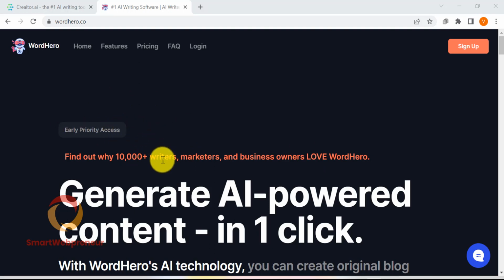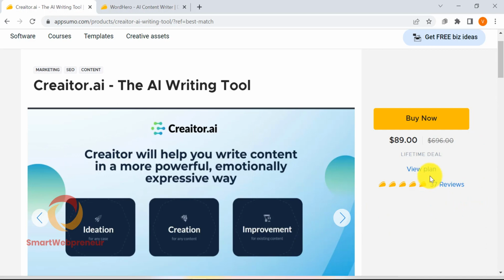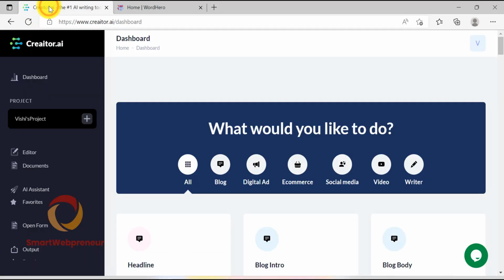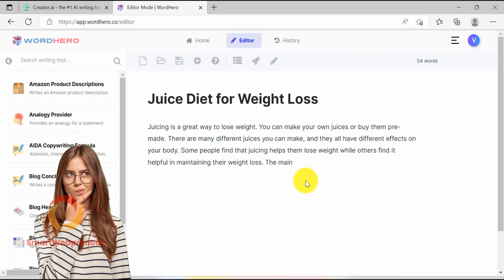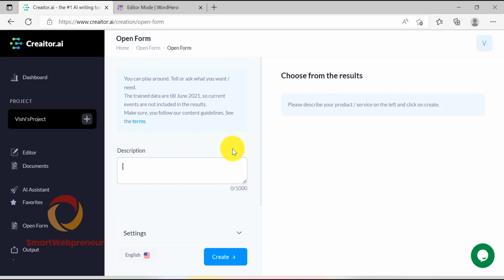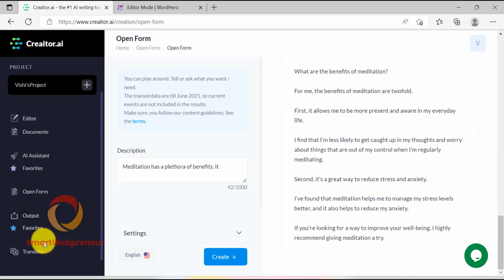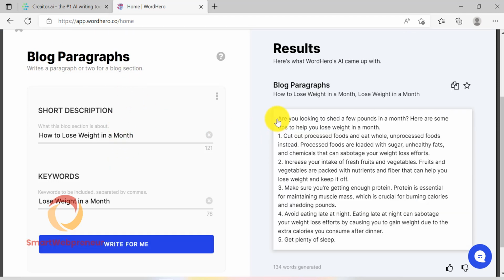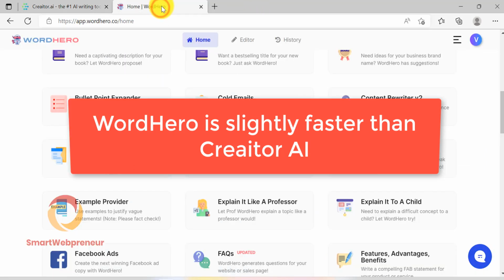Creaitor AI Vs WordHero AI | Which Is a Better Value for Your Money?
In this Creaitor AI Vs WordHero AI video, we compare two of the popular AI content generation tools in the industry.

Creaitor AI is a newer tool in the market, while WordHero AI has been around for almost a year now. Both of these tools are available for lifetime deals.

So, how do these two tools compare?

Let's find out in this comparison video.

Watch these for more information.